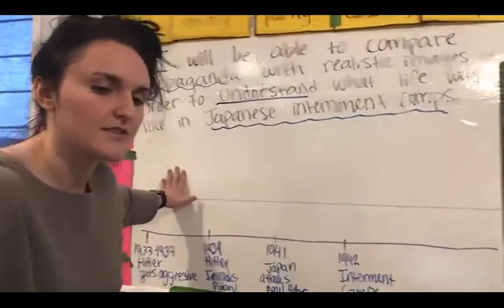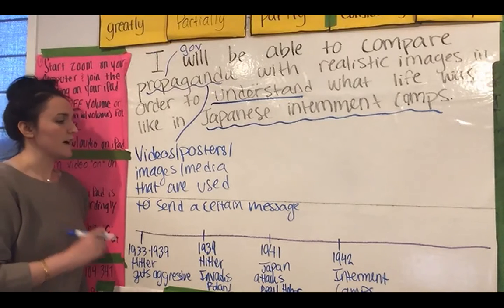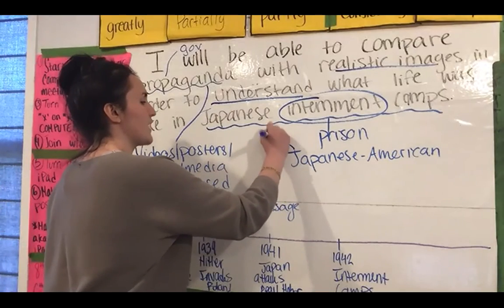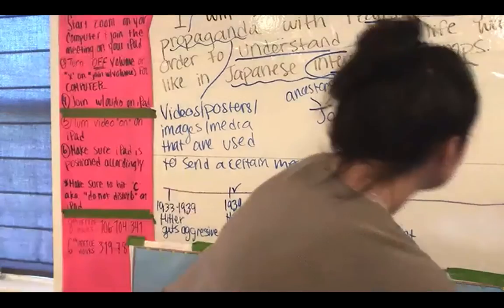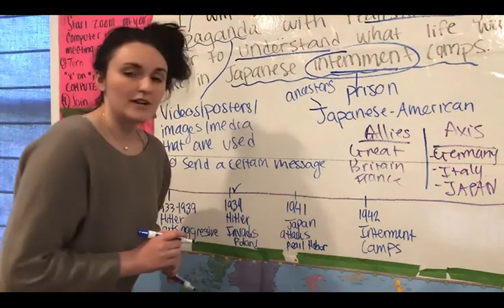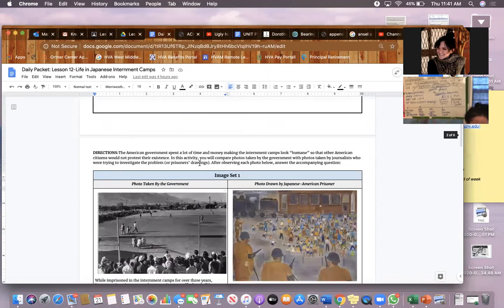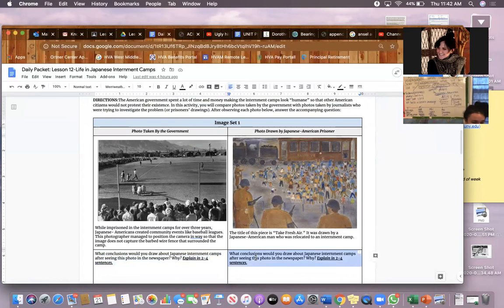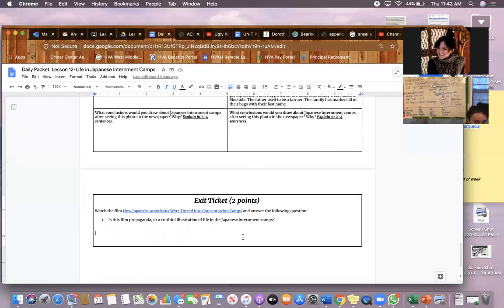Lesson 12 Life in Japanese Internment Camps